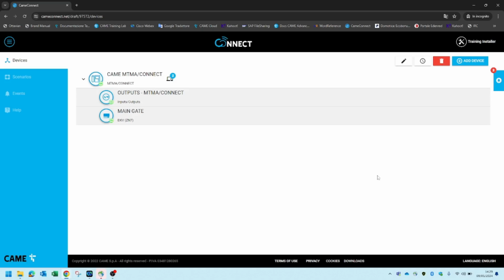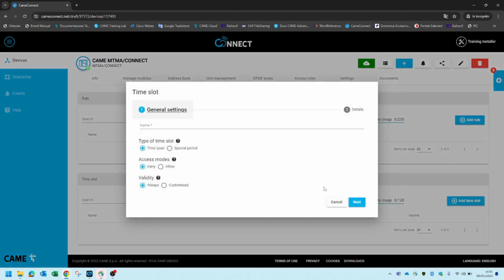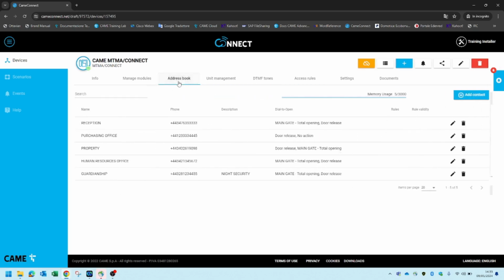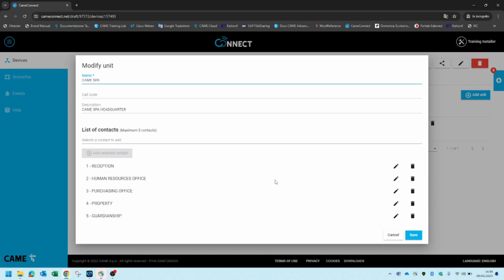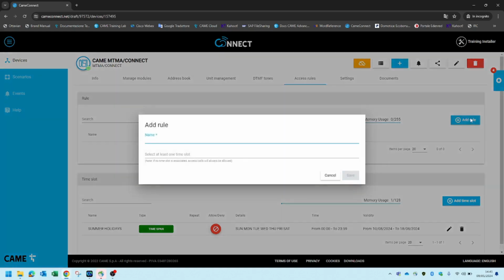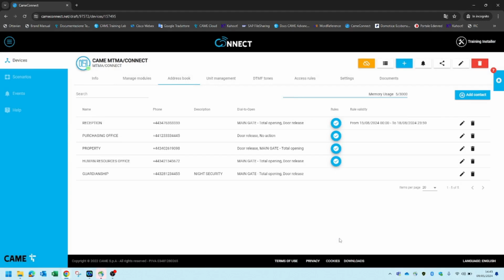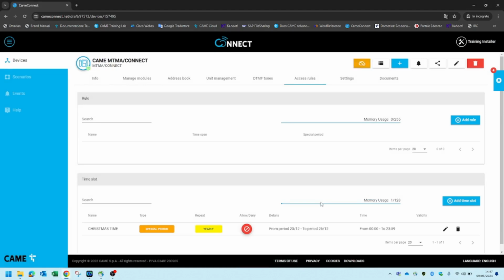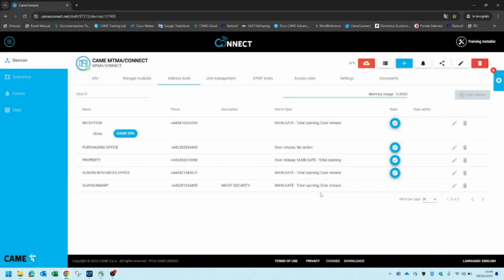How to manage Phone Calls on a CAME MTMA⧸CONNECT 4G Intercom Panel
Access to the configuration via CAME Connect and initial configuration of the panel and telephone directory

Setting access rules
Setting time slots
Setting call forwarding during holidays

Chapters:
0:00 Access to configuration via CAME Connect and initial configuration of the plate and telephone directory
1:13 Setting access rules
6:20 Setting time slots
10:25 Setting call forwarding on holidays